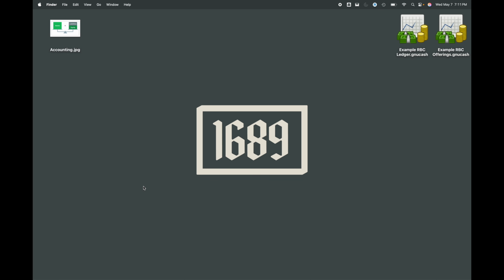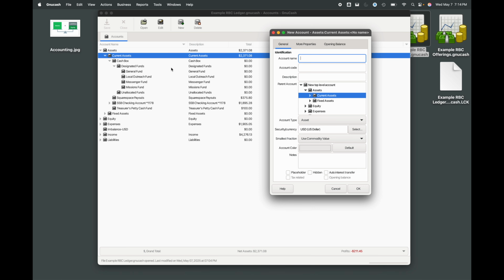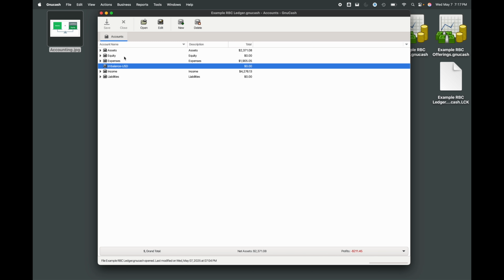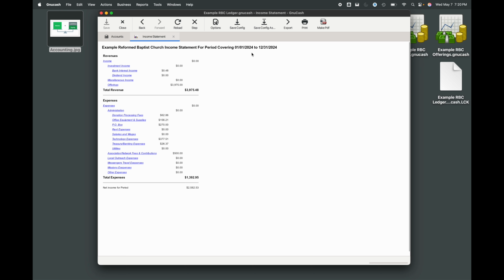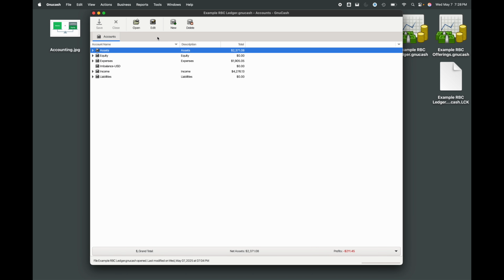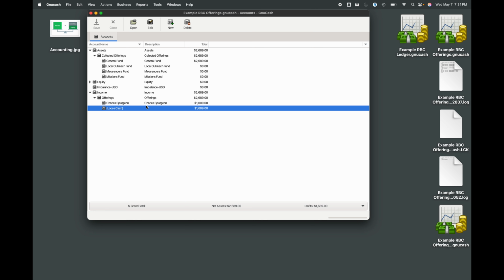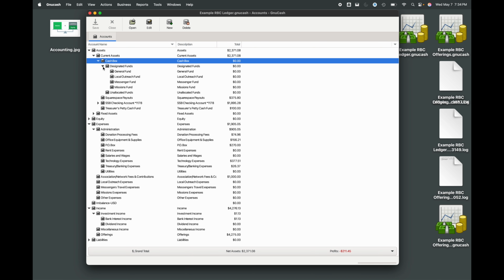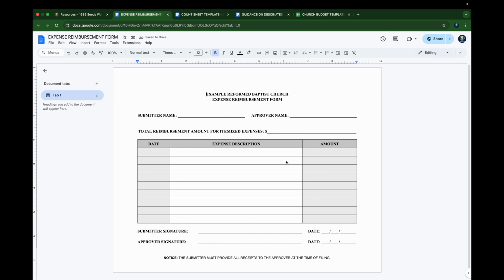Church Finances Tutorial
This tutorial covers how to record and report your church's financials using free software and ready-made templates.

Sections:
0:00 Introduction
1:50 Getting Started w/ GNUCash
5:53 Financial Reports
11:28 Offering Transaction Example
18:15 Designated Funds & Misc Topics
20:20 Conclusion